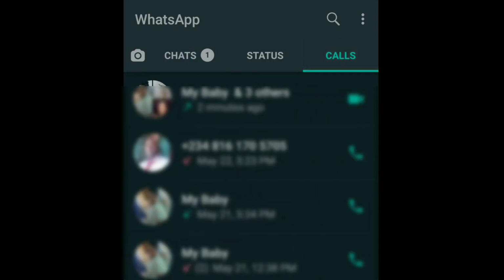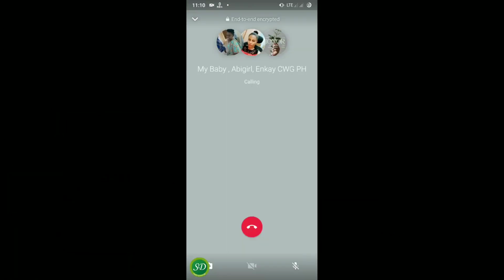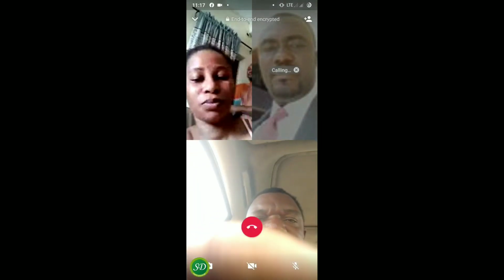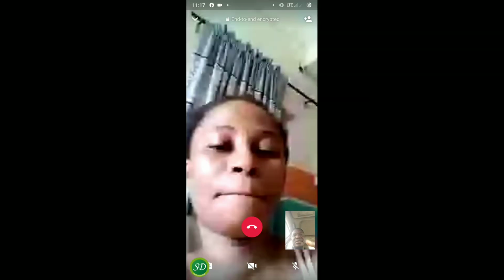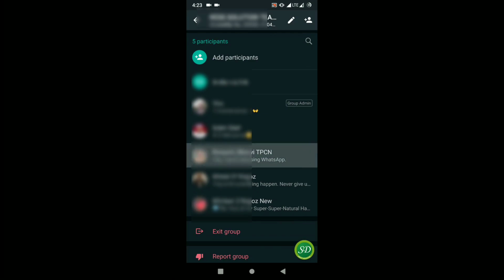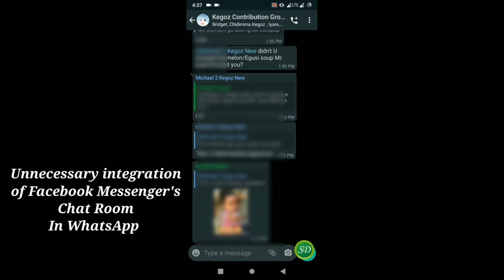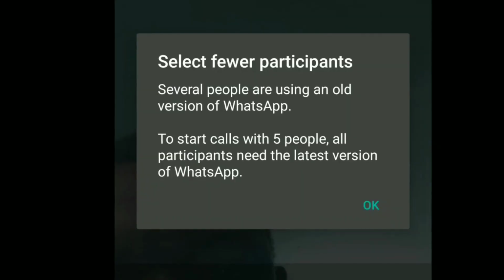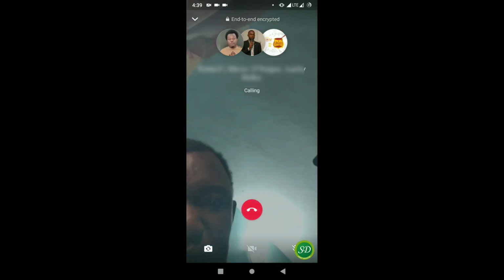WhatsApp 8-Person Group Video Call Is Not For Everyone!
Are You already using the WhatsApp New group video call feature? If Not you see should see this video as we went further to Xray WhatsApp 8-Person group video call - How to set it up (2 methods), Limitations and is it really available for all WhatsApp users?
Unfortunately, WhatsApp 8-Person Group Video Call Is Not For Everyone! And we mean every WhatsApp User. First, You have to update to the latest WhatsApp update to Enjoy the 8-Person group video if you feel that you and three other people won't be enough.
We also looked at the new Facebook Messenger's Chat Room integration into WhatsApp thanks to the new WhatsApp update. Chat Room allows up to 50 users group video call similar to Google Meet but we felt that its integration into WhatsApp is becoming a hindrance to the growth of WhatsApp's group video call growth.

Tik-Tok: @smartdepotng